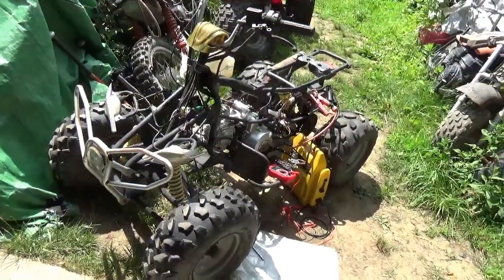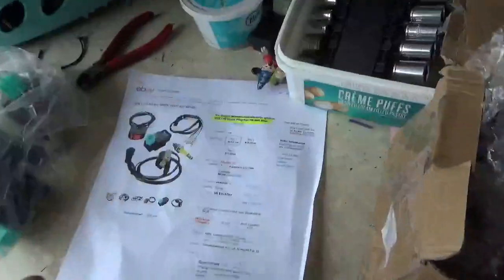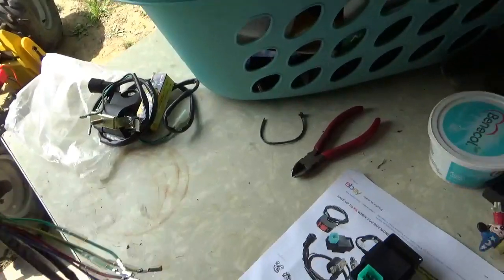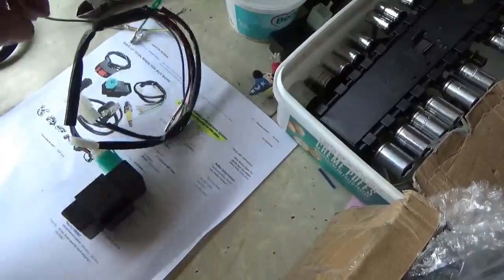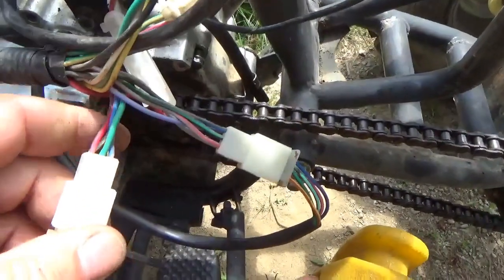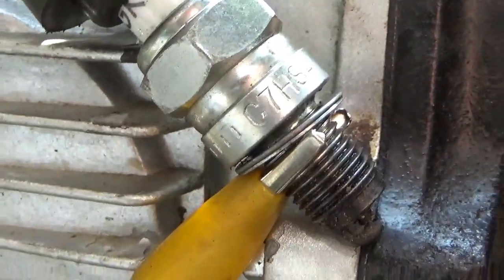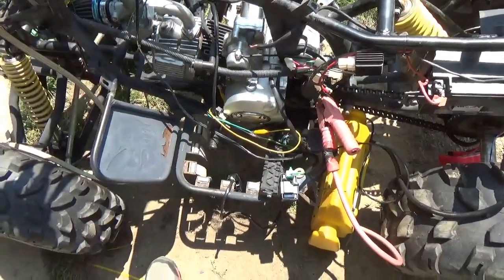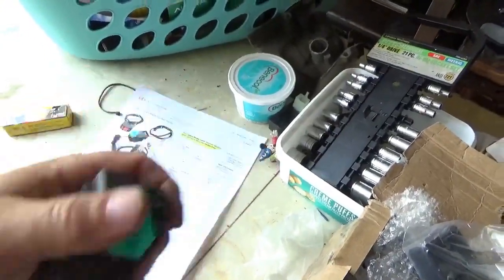No Spark China ATV, Trashed Wire Harness, Cheap and Easy Replacement!